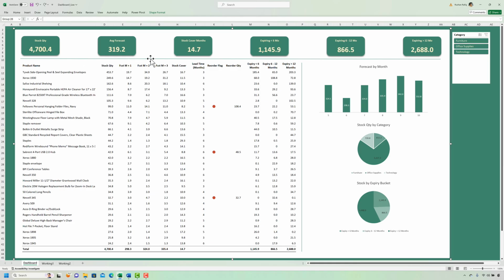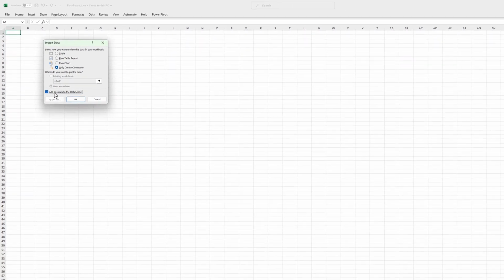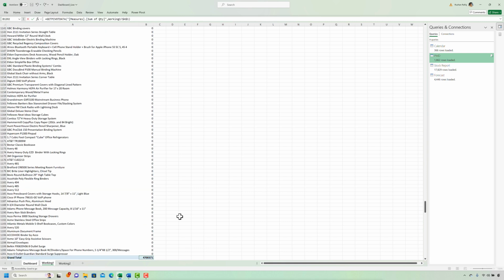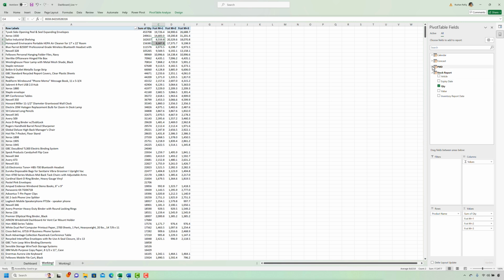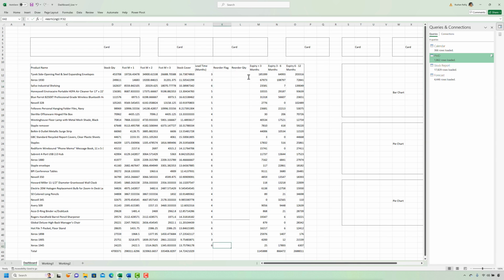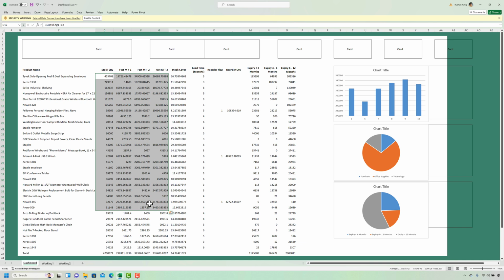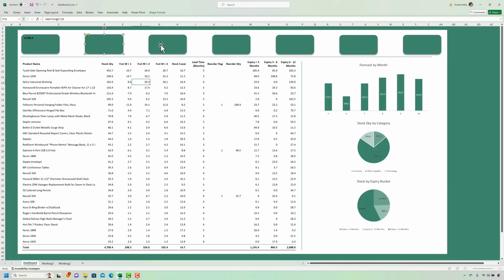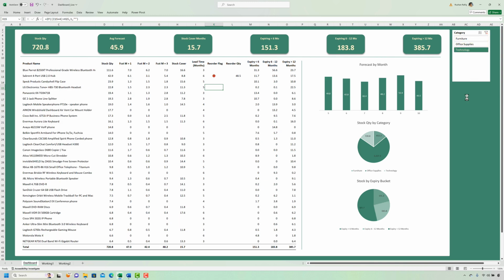Master Excel: Create an Interactive Inventory Tracking Dashboard!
Unlock the power of Microsoft Excel with this step-by-step guide to creating an interactive inventory tracking dashboard! In this comprehensive tutorial, you'll learn to leverage advanced Excel features including Power Query, data modeling, DAX measures, and Power Pivot. Whether you're a beginner or an experienced user, this video will enhance your Excel skills and streamline your inventory management. Join us and transform the way you handle data!

Time Stamps:
00:00 Introduction
01:00 Data cleaning and transformation
08:45 Data Modelling
12:30 Wireframing
16:25 Setting up measures and power pivot
38:12 Formatting and Conclusion